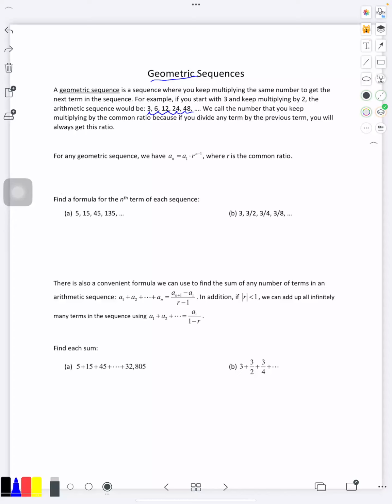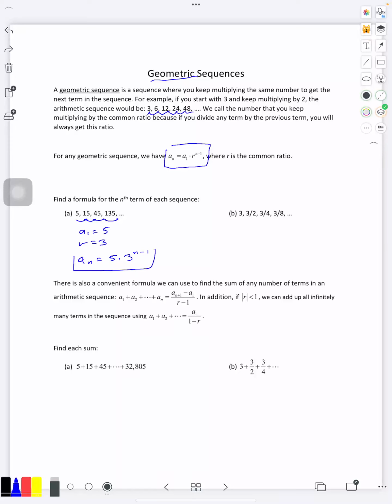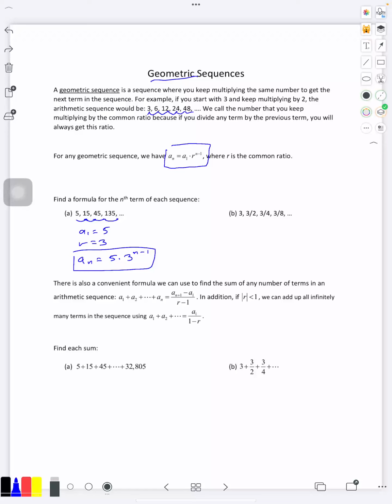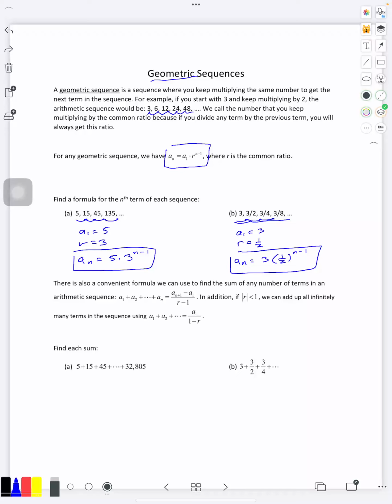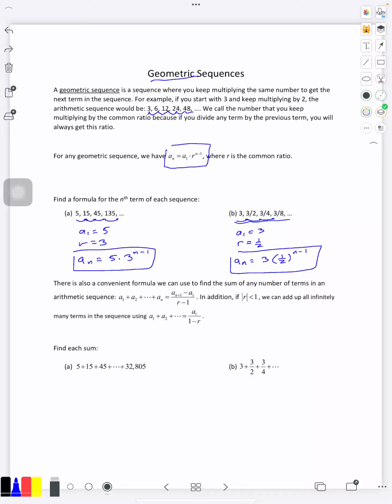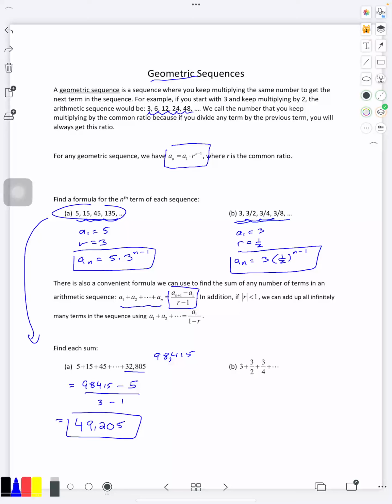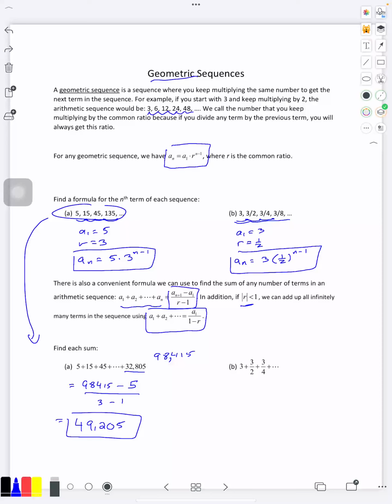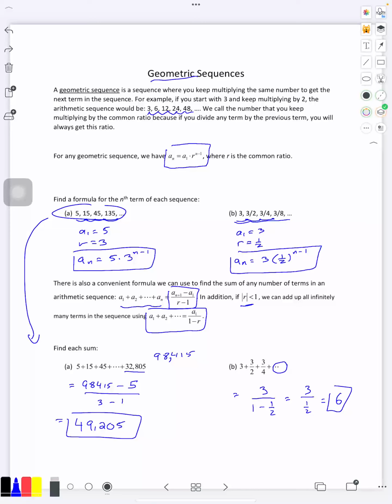Geometric Sequences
This video gives a brief overview of geometric sequences and the formulas you can use to solve problems involving them.